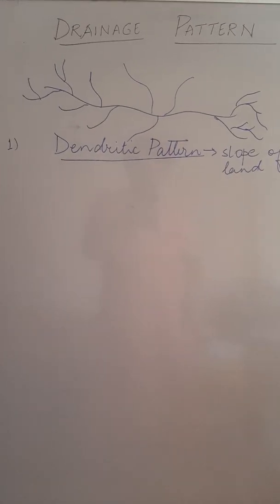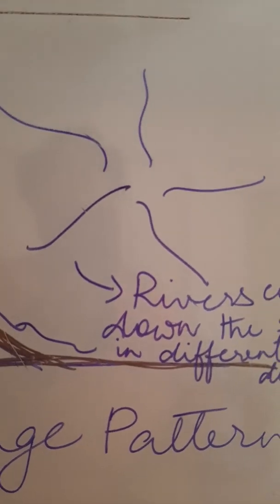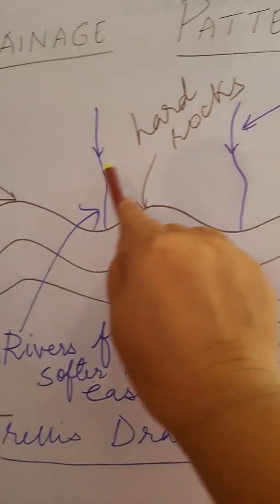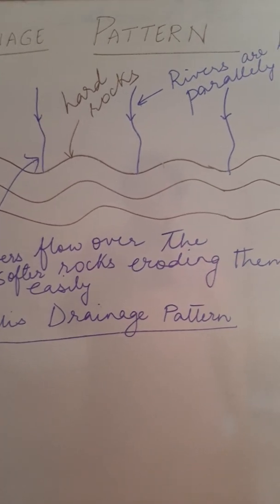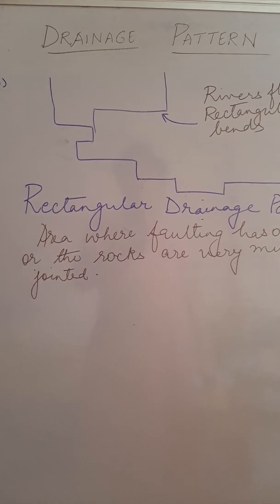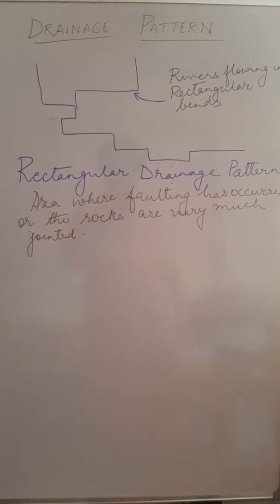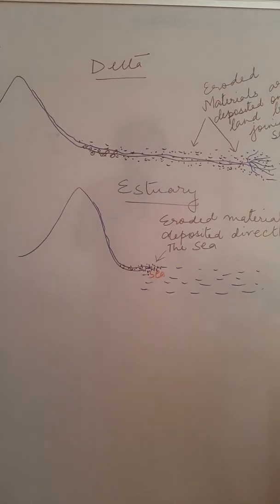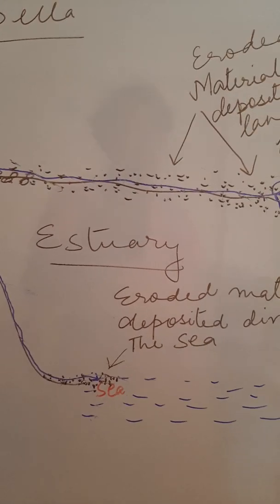Drainage Part 3, Class IX by A.K.R.SEN